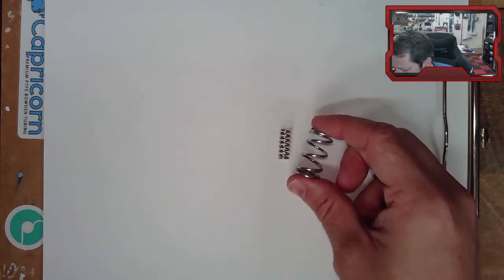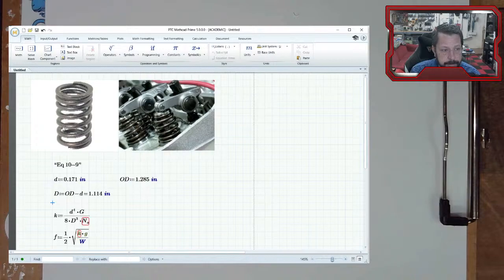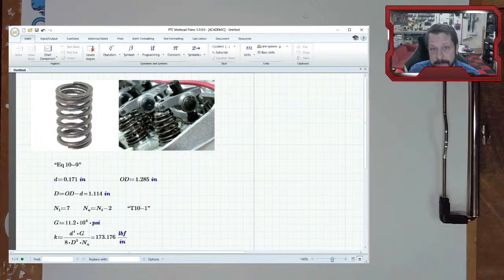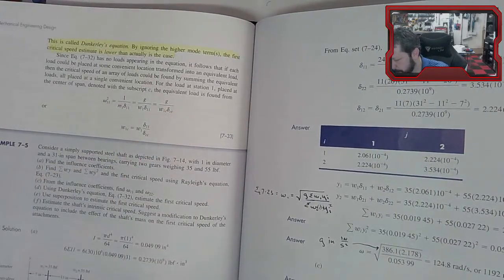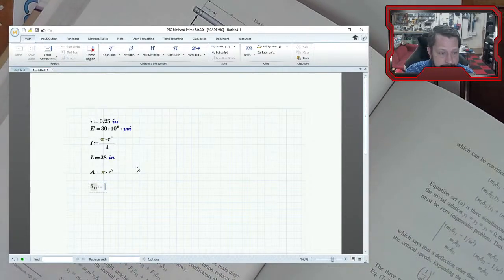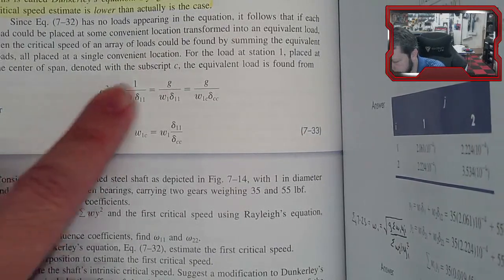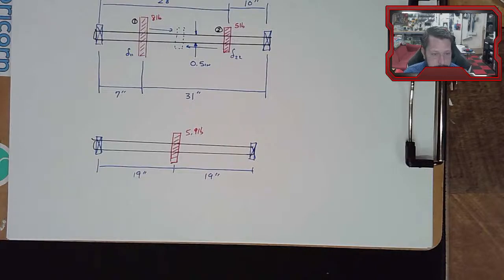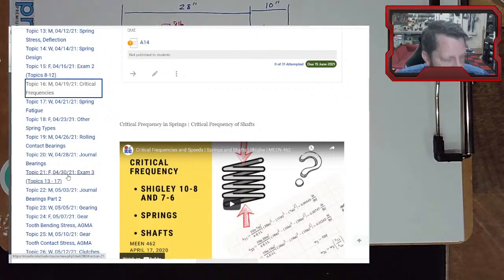Shigley 10-8 & 7-6 | Critical Frequency | Springs | Shafts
In this video we will discuss examples of calculating the fundamental frequency of a spring and of a shaft. We will work through complete examples in MathCAD of these calculations. We will reference Shigley Chapter 10 and 7 for the springs and shafts respectively.